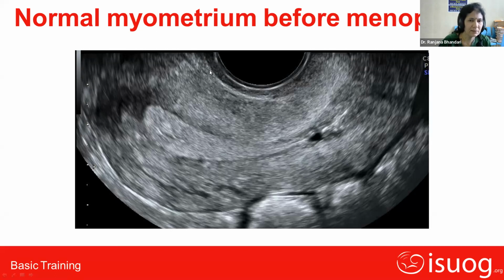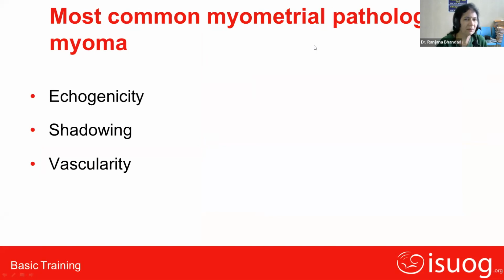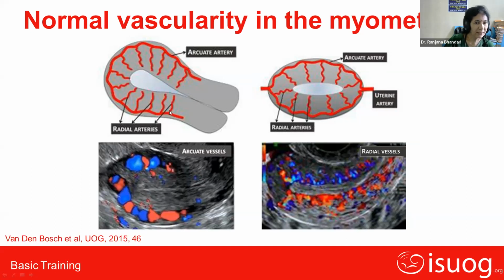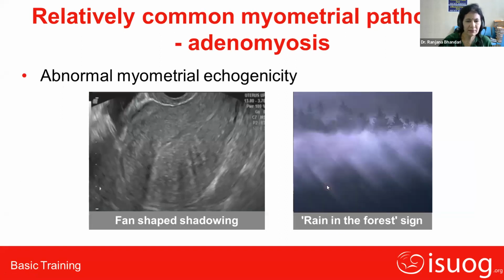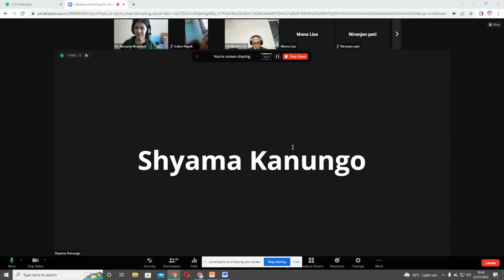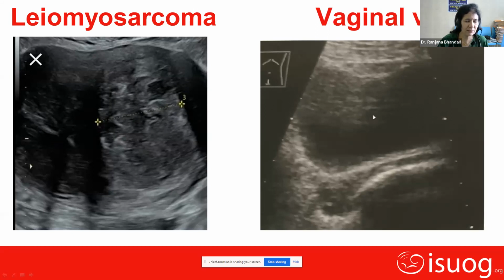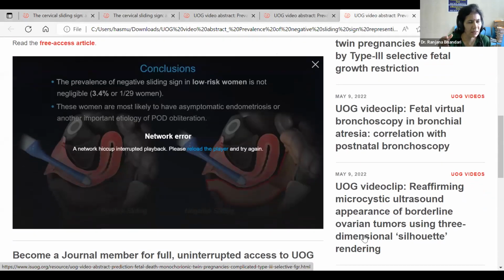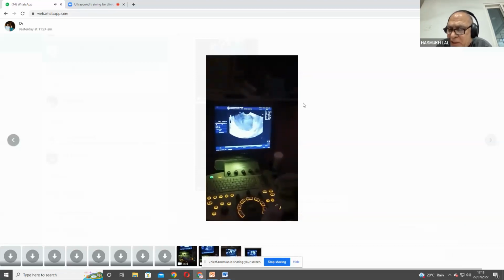RRC -SLNMCH, Koraput Virtual USG sessions - Date : 22nd July 2022